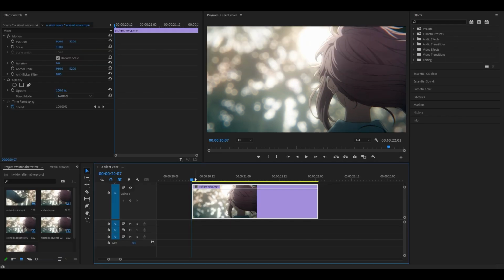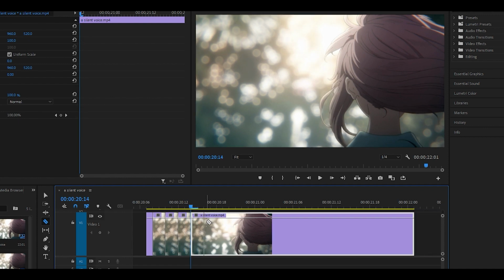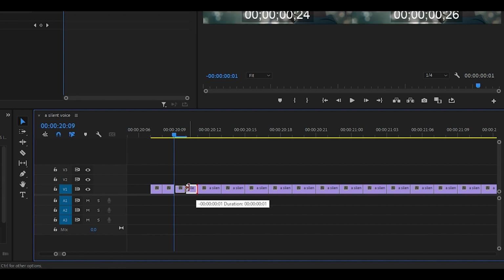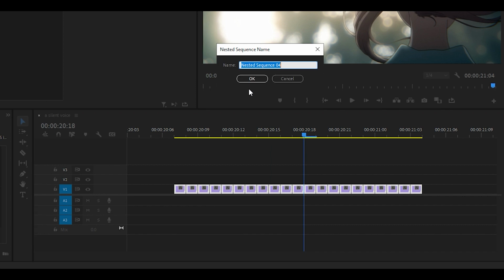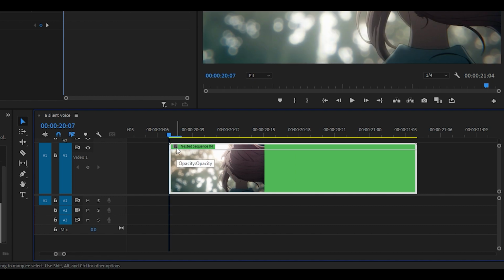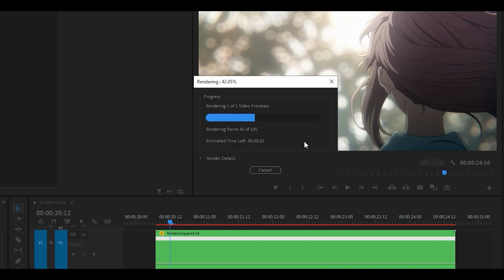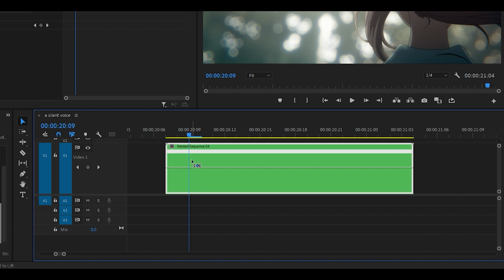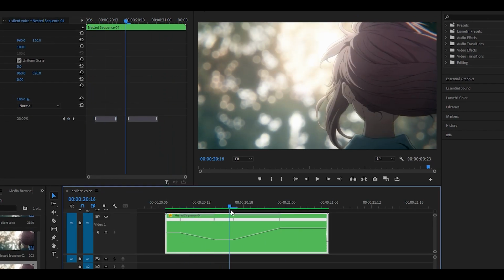Twixtor ALTERNATIVE in Premiere Pro! (Tutorial)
Here's an alternative to twixtor that's built into Premiere Pro, and it's called "Optical flow"! If you can't install twixtor for whatever reason, optical flow is very similar and can slow down clips and be used for time remapping. No need for any third-party plugins! Of course though, twixtor is far better than optical flow and with optical flow, there are no settings meaning you cannot reduce any warping.

🗣 SOCIALS!

Timestamps::

0:00 Intro
0:11 Disclaimer
0:22 Removing frames
1:44 Modifying
2:22 Optical flow
2:52 Time remapping
3:25 Outro